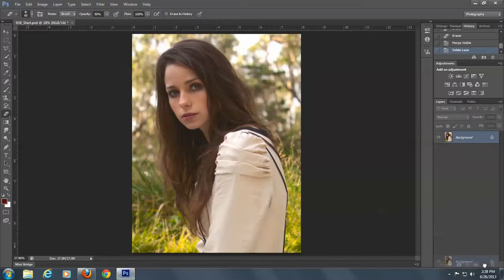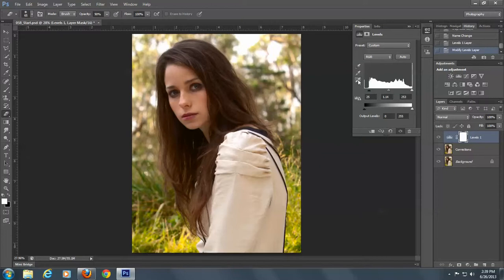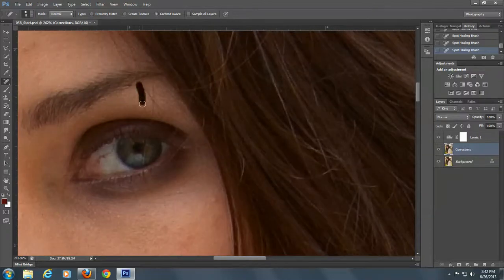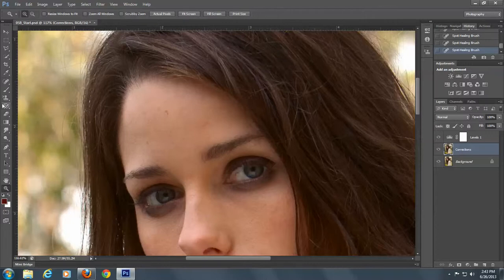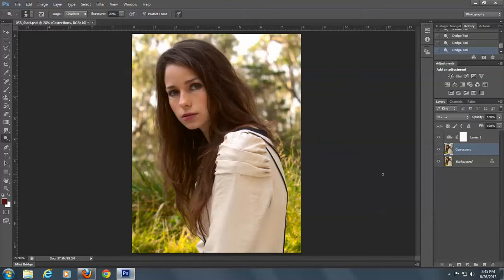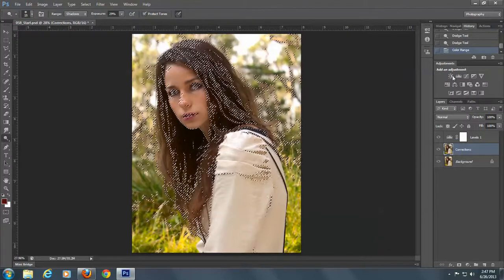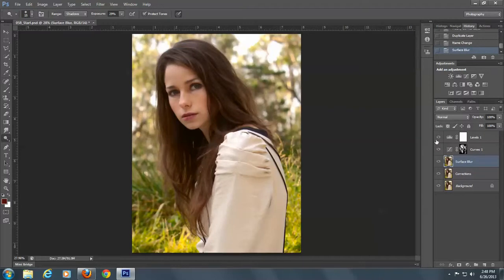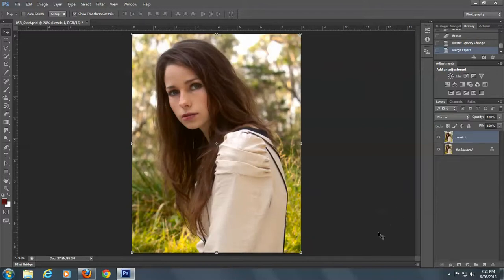05b Video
Advanced Photo Retouching